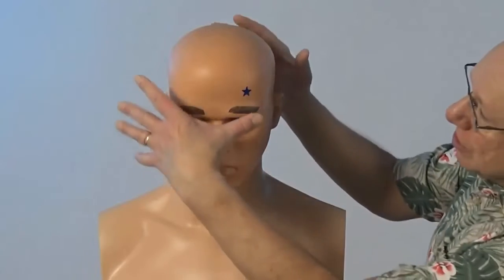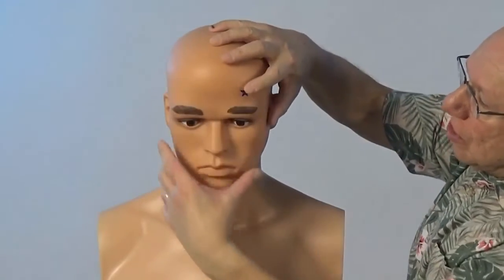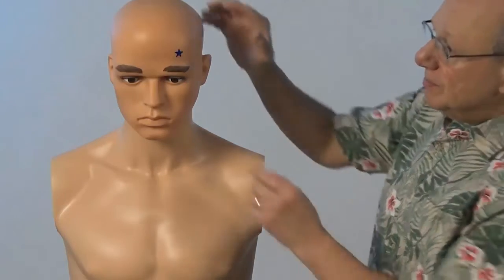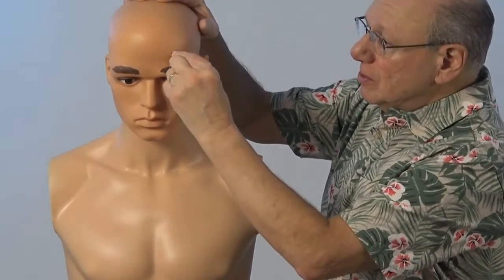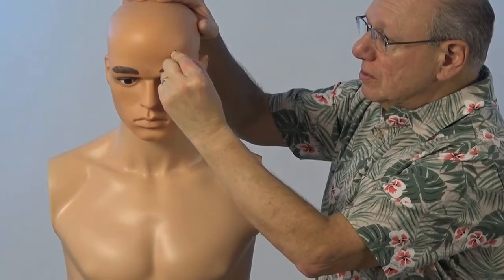farsightedness - Acupressure in 60 Seconds